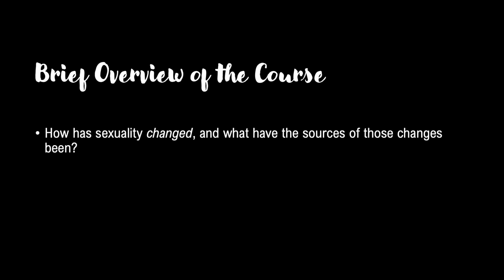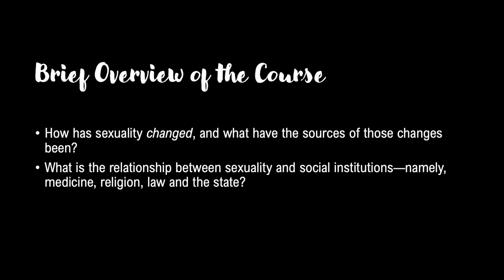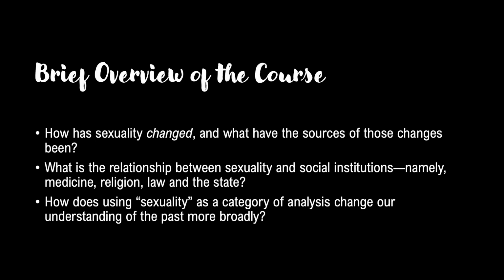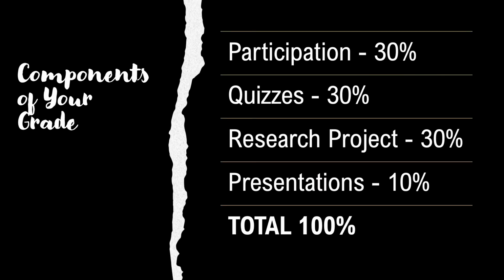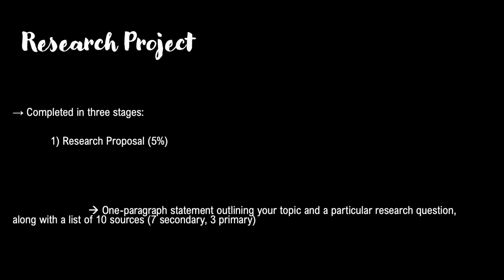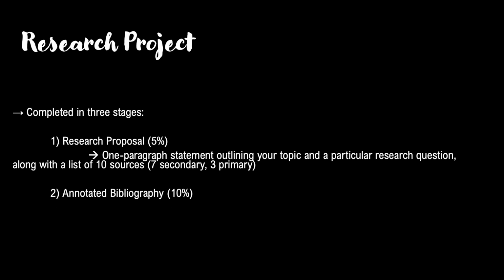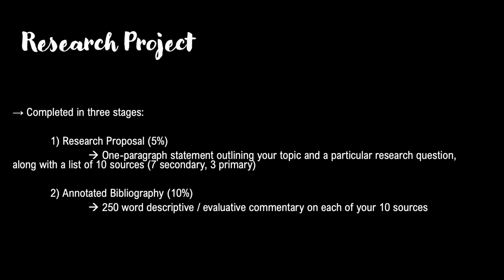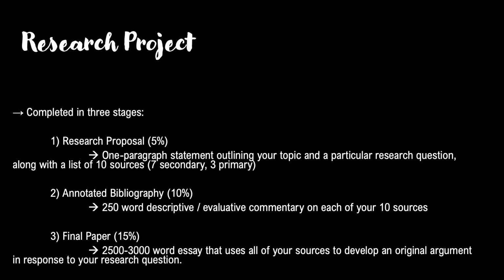HST 241 Spring 2021: Understanding the Syllabus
In this video, I talk about the core components of your grade, and discuss the different assignments you'll complete over the course of the semester.